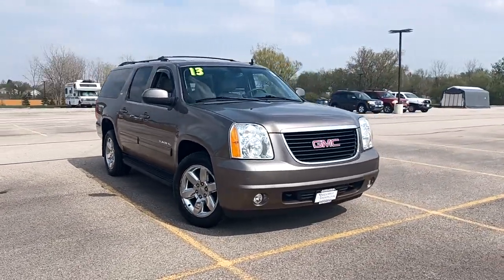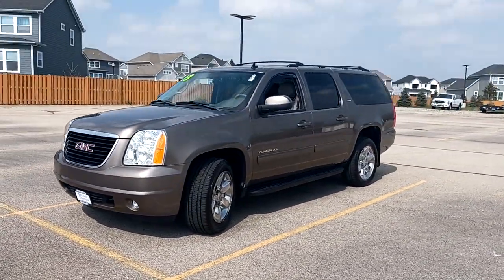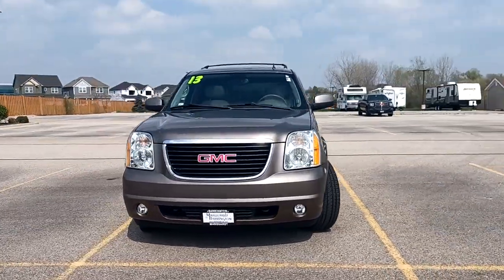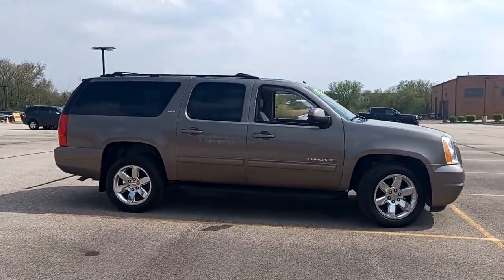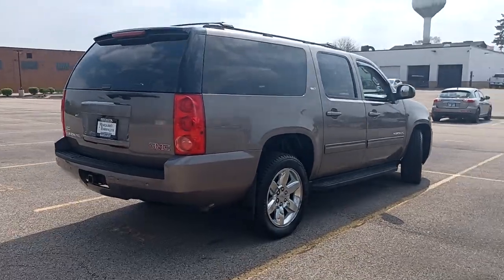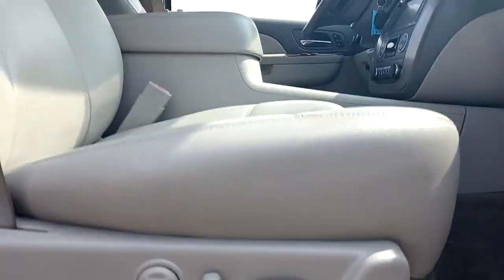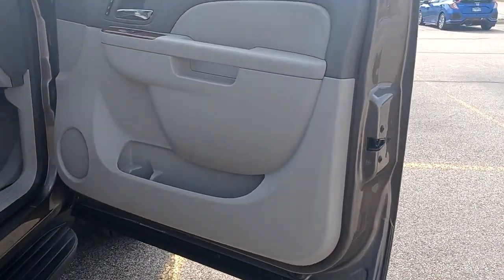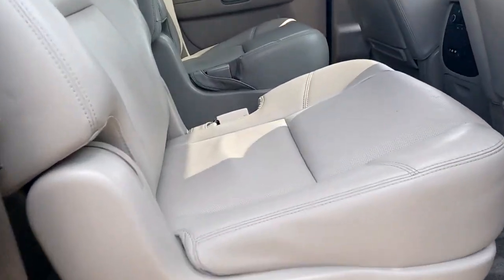2013 GMC Yukon_XL Barrington, North Barrington, South Barrington, Palatine, Barrington Hills, IL G22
Mocha Steel Metallic Used 2013 GMC Yukon_XL available in Barrington, Illinois at Marquardt Buick GMC. Servicing the North Barrington, South Barrington, Palatine, Barrington Hills, IL area.
2013 GMC Yukon_XL 4WD 4dr 1500 SLT - Stock#: G22144A - VIN#: 1GKS2KE70DR335494

: Local 1-Owner! Excellent Condition. 4x4 Premium Sound System Trailer Hitch Aluminum Wheels Remote Engine Start Smart Device Integration OPTION PACKAGES: SUN ENTERTAINMENT AND DESTINATIONS PACKAGE (CF5) power sunroof (DD8) inside rearview auto-dimming mirror (UYS) Audio system with navigation and (U42) rear seat DVD entertainment system and (DNU) third row DVD screen AUDIO SYSTEM WITH NAVIGATION AM/FM/SiriusXM stereo with CD player 7-inch touch-screen Color Interface Display (CID) 30 gig usable Hard Drive storage space with navigation and voice recognition USB port MP3 playback capability Radio Data System (RDS) speed-compensated volume time shift recording capability available SiriusXM weather service and rear vision camera WHEELS 4 - 20 X 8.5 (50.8 CM X 21.6 CM) CHROME CLAD SLT-2 EQUIPMENT PACKAGE includes (AN3) front bucket seats with leather-appointed seating (KA6) heated second row seats (ARS) second row power seat release (E61) rear power-operated liftgate (UVD) heated leather wrapped steering wheel with 1/2 ton models and (DL3) outside heated power-adjustable power-folding mirrors with memory feature and curb-tilt ENTERTAINMENT SYSTEM REAR SEAT DVD PLAYER with remote control overhead display SHOP WITH CONFIDENCE: CARFAX 1-Owner WHY MARQUARDT OF BARRINGTON?: Marquardt of Barrington is the most established and award-winning Buick-GMC dealership in the Chicagoland area! Among our most recent awards are #1 in Customer Satisfaction and #1 in Customer Retention! Since 1950 we have exceeded our customers expectations while demonstrating honesty and integrity in all that we do. Dont forget to grab a handful of licorice and drive! THE VALUE OF USED VEHICLES VARIES WITH MILEAGE USAGE AND CONDITION. BOOK VALUES SHOULD BE CONSIDERED ESTIMATES ONLY. Pricing analysis performed on 5/7/2022. Please confirm the accuracy of the included equipment by calling us prior to purchase.